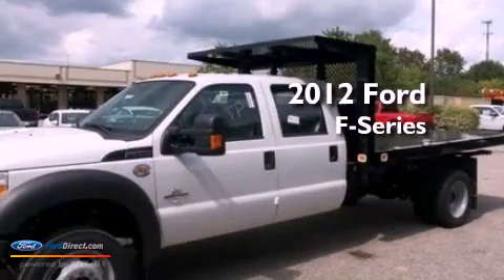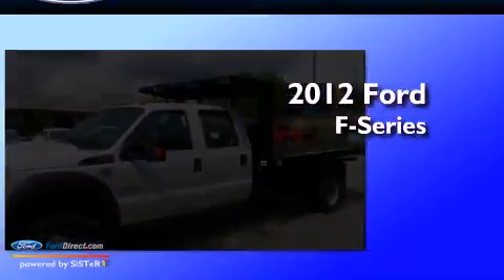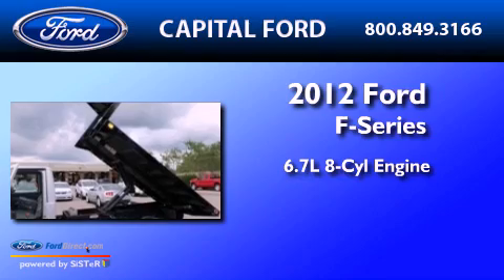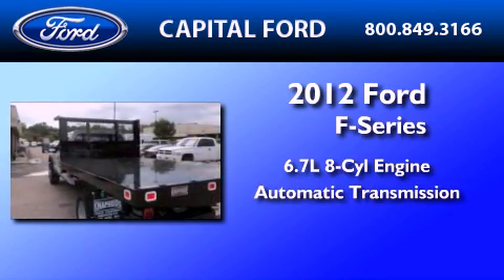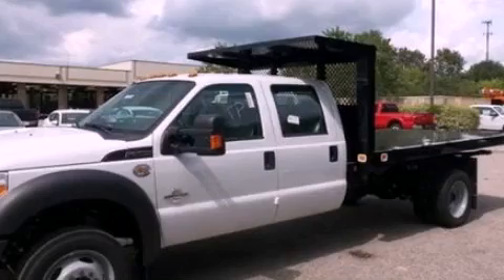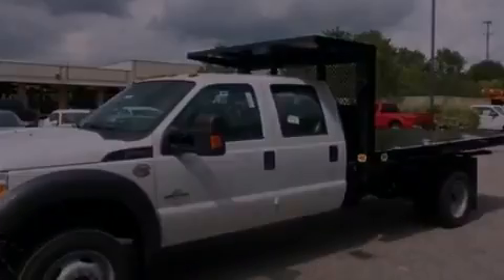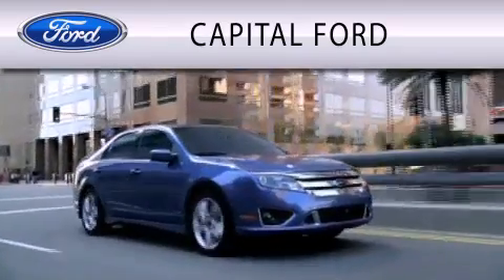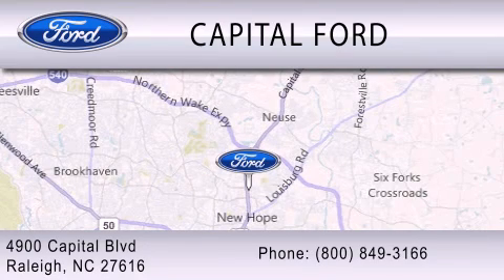2012 FORD F-550 CHASSIS Raleigh NC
Year : 2012
 Make : FORD
 Model : F-550 CHASSIS
 Engine : 6.7L V8 32V DDI OHV TURBO DIESEL
 Trans . : 6-SPEED AUTOMATIC
 Exterior : OXFORD WHITE
 Miles : 189
 Interior : STEEL
 Stock : 40175

 4900 Capital Blvd.